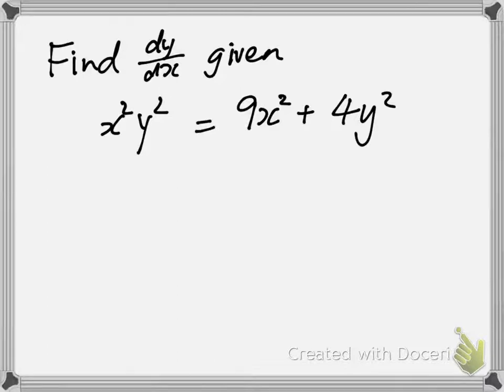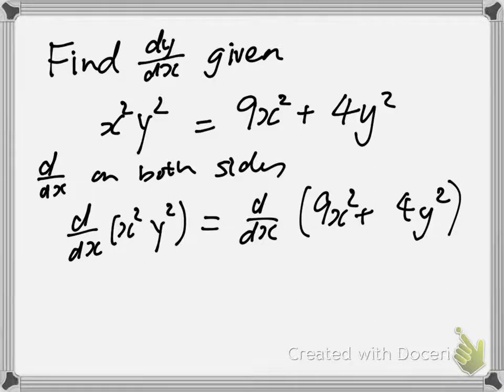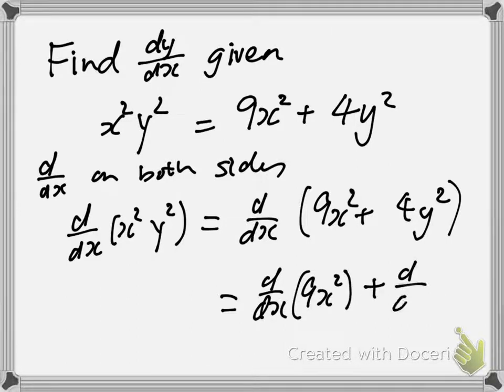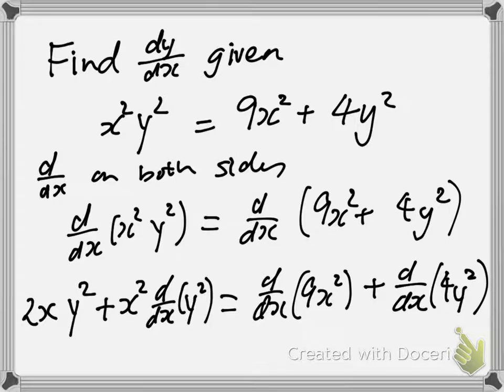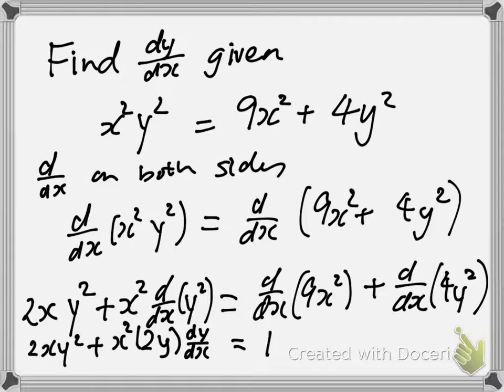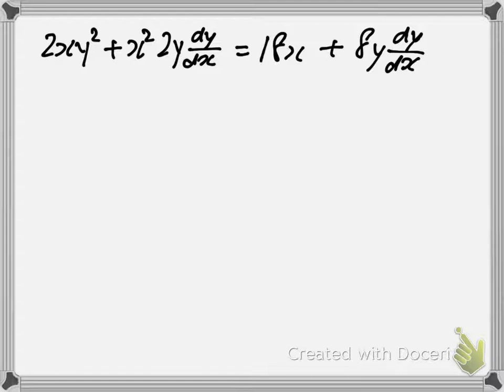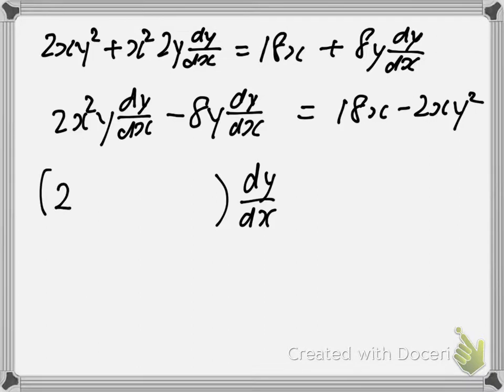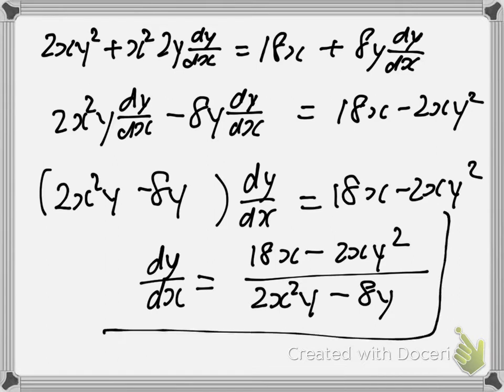Implicit Differentiation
This is a short video demonstrating how to find dy/dx, using the equation that describes the implicit function